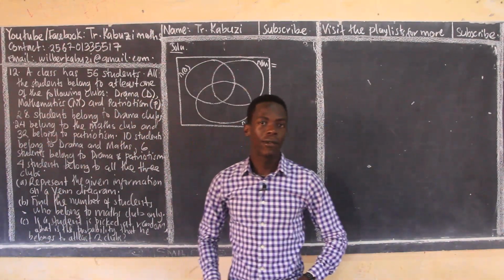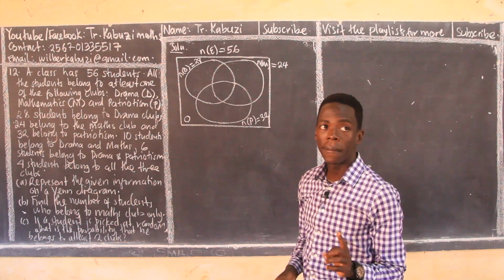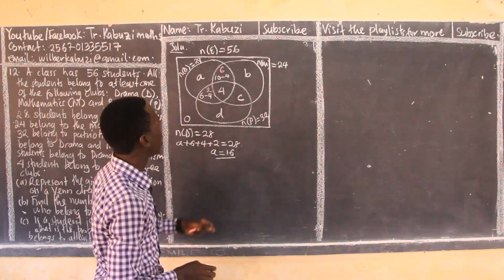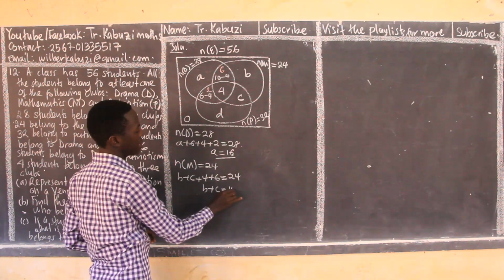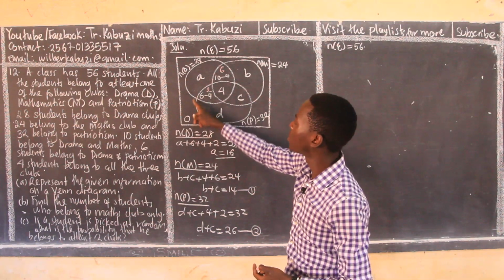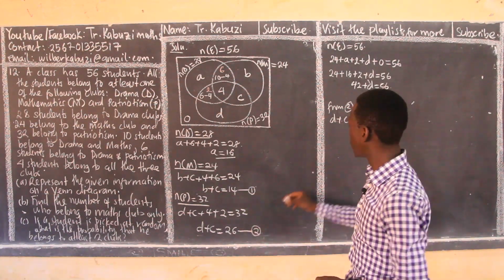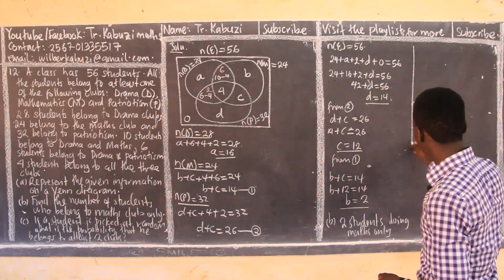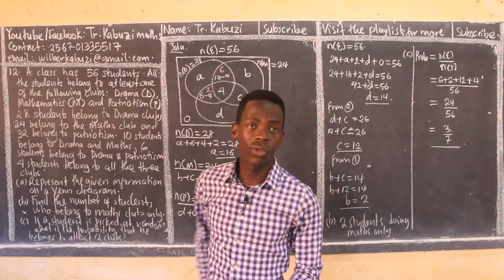UCE 2022 paper 2 solution for number 12.......